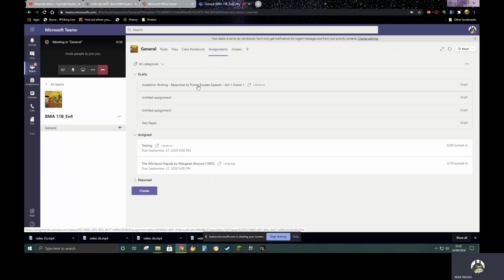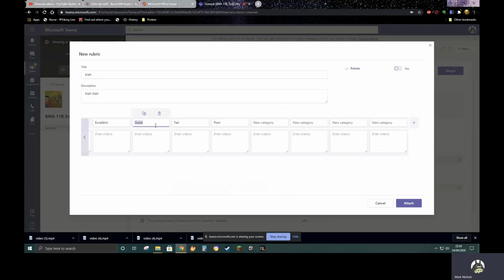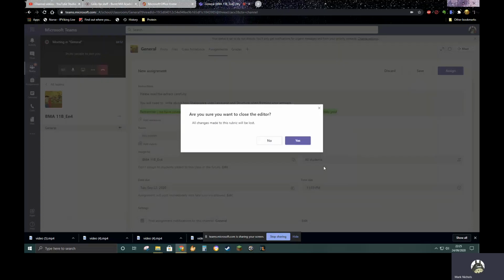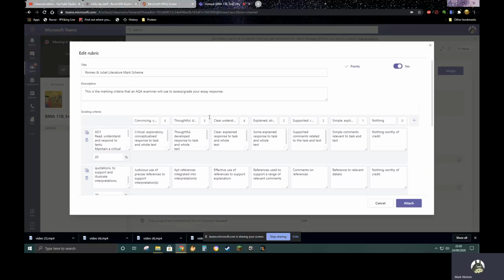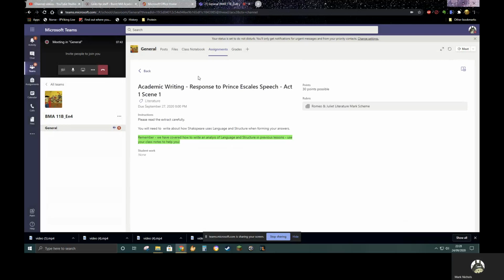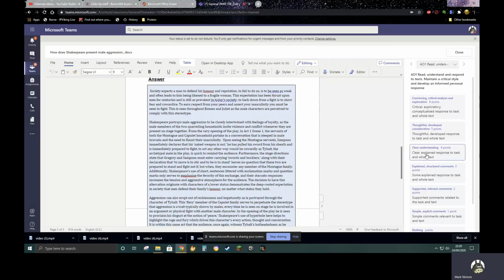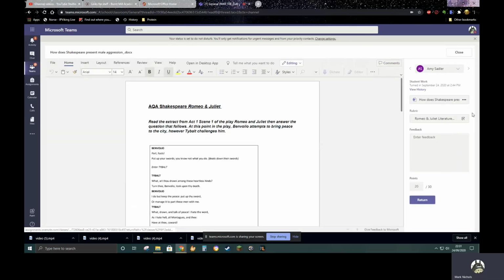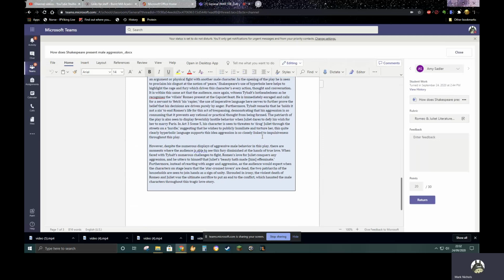Teams Assignment Setting - Creating Rubrics - Providing High Quality Feedback - GCSE English -Online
Hi there - I have trialled using Teams during the Lockdown period and have created user friendly (I hope) training video's for all those GCSE teachers out there that may be teaching from home or preparing to do so in the near future.